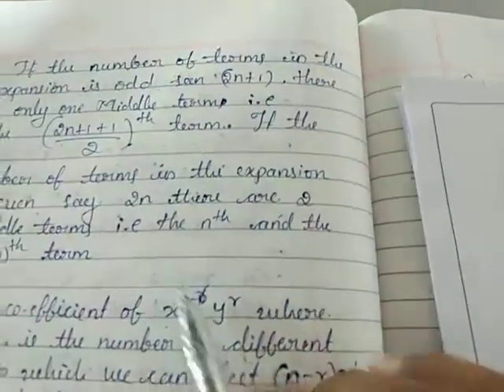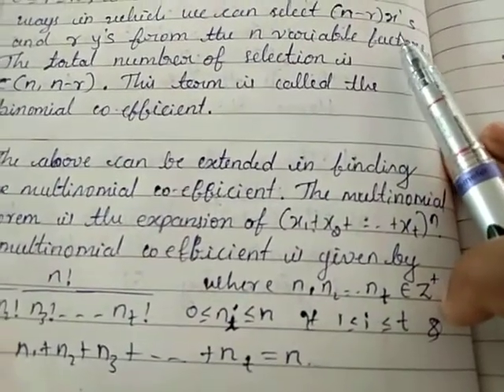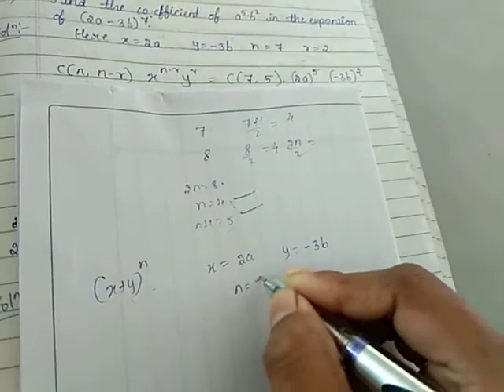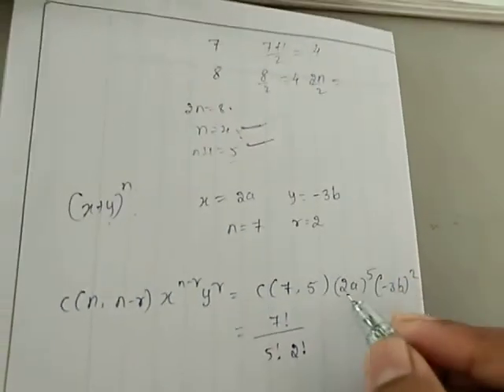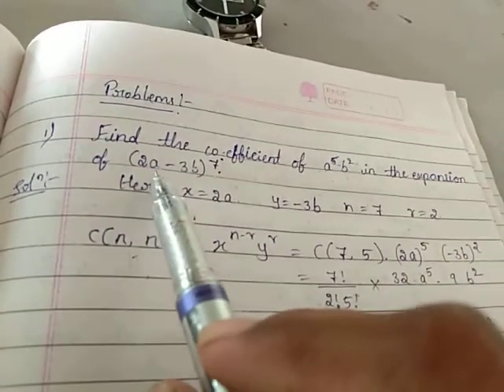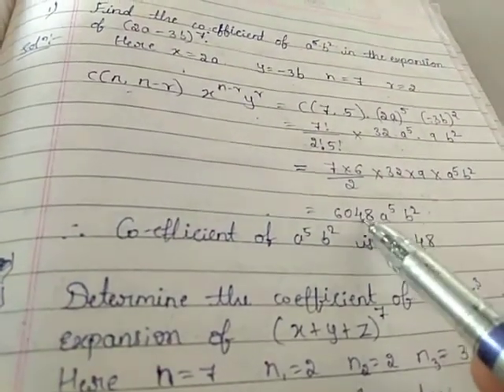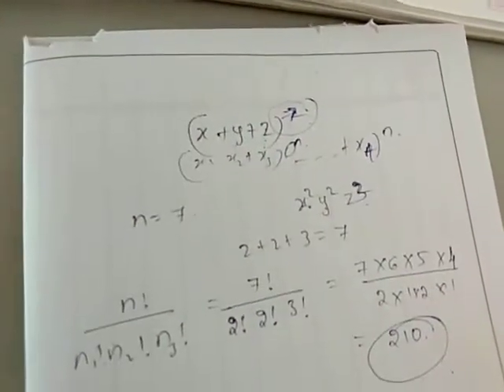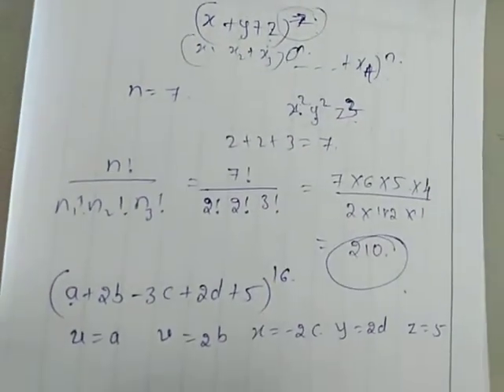DMS(Module-2)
Lecture -11